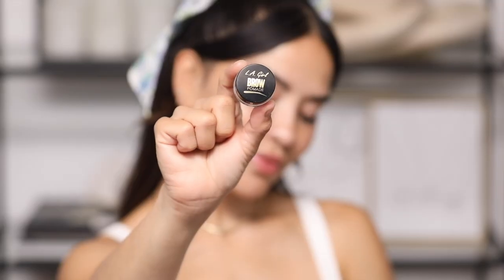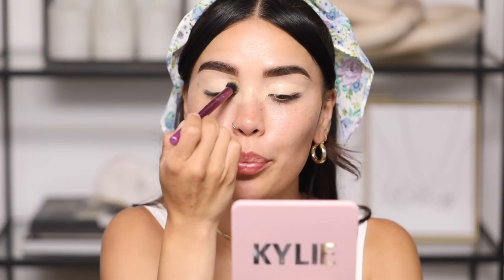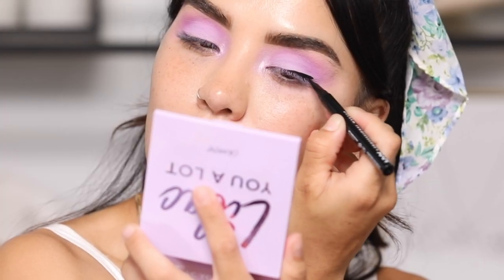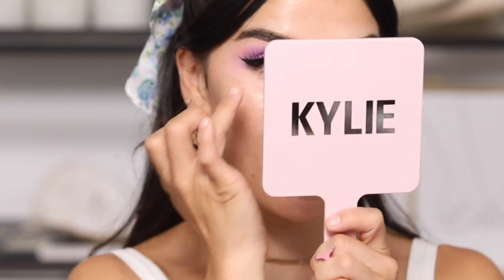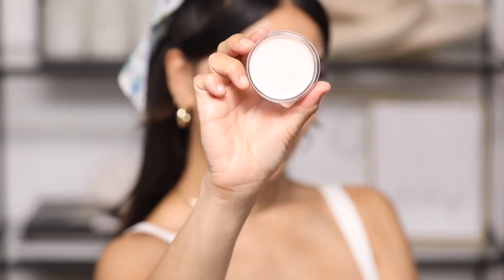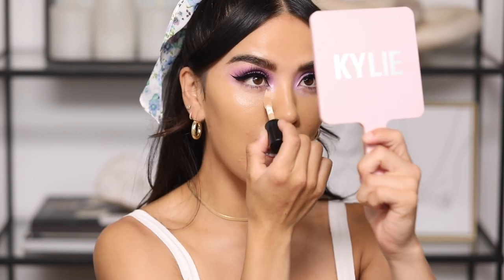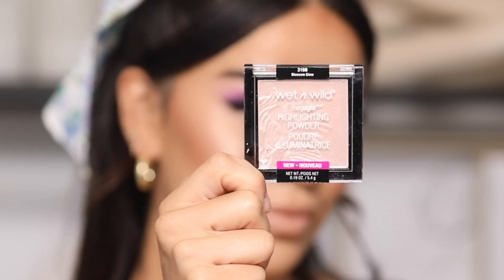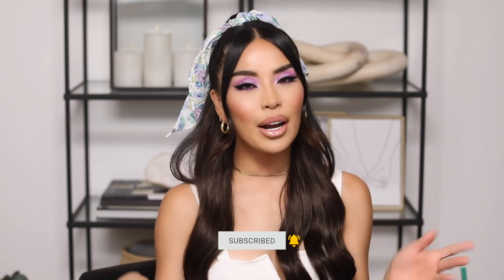PLAYING WITH AFFORDABLE MAKEUP | iluvsarahii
Let’s kick back  and make up 💄 Today’s video is chill and all about affordable products that I am loving these. Most of the products i mention can be found at drugstores and a few online.
Make sure to let me know down below what color you want to see next!

Products Mentions
La Girl Brow Pomade in Dark Brown
Be Bella Brow Brush NG356
Colourpop No Filter Concealer in Light 16 + CP brush in E20
Colourpop Lilac You A lot Palette
Beauty Creations Lashes in Instafamous
Pick Hydrating Milky Mist
Milani 2-in-1 Foundation 6 Sand Beige
Elf 16 Hour Camo in Medium Sand
Maybelline Matte and Poreless Powder in 120
Maybelline City Bronzer in 300
Milani Baked Blush in 05 Luminoso
Wet and Wild Highlight in Bloosom Glow
La Girl non stop nude lip pencil
Elf x Nebula Collection
Maybelline Purely Nude Lipstick
Beauty Creations gloss in Foxy